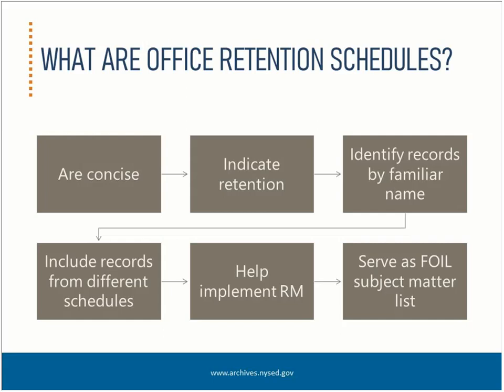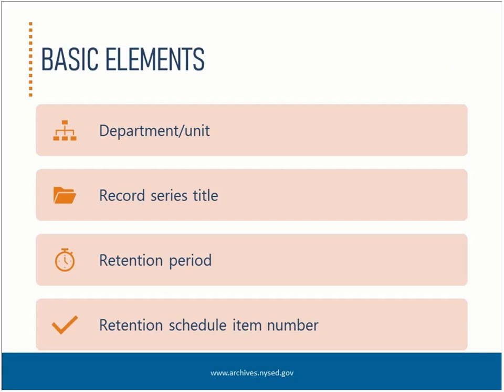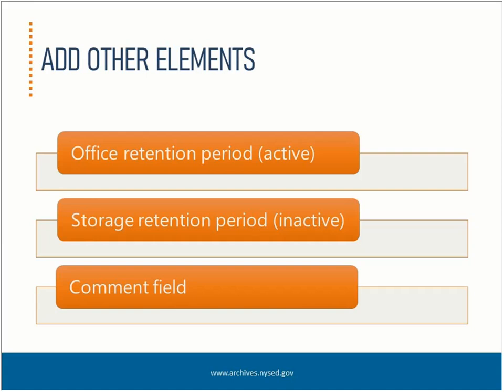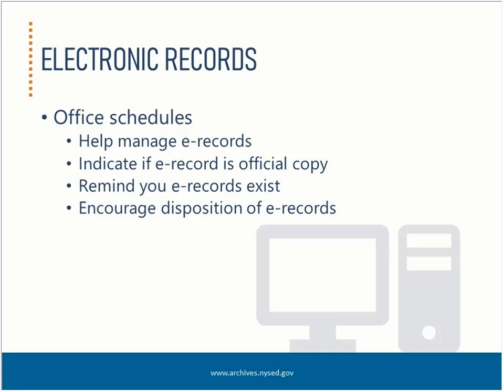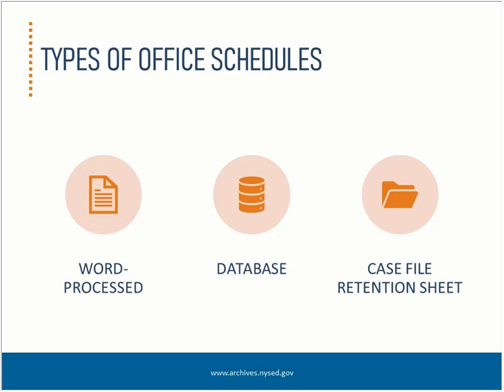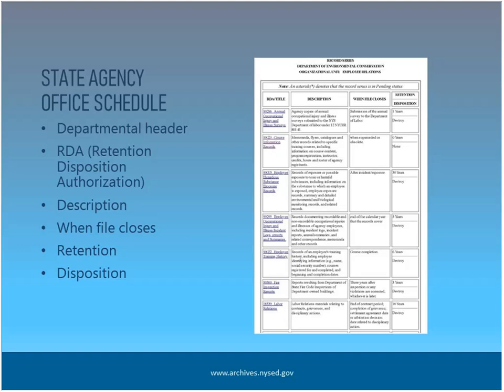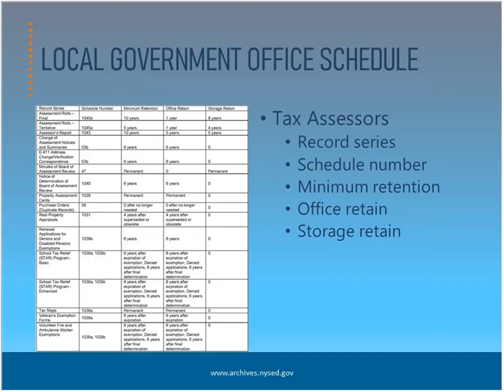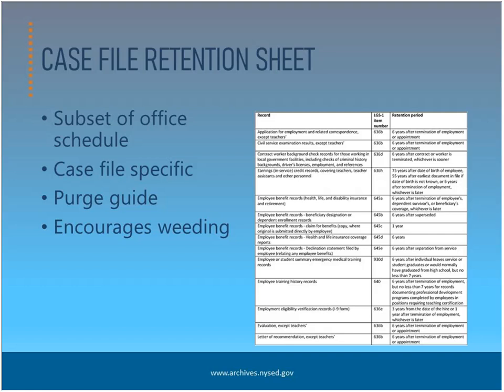Records Retention Module #5: Office Retention Schedules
This session will discuss how New York State agencies and local governments can build customized, office-specific retention schedules using existing State Archives retention schedules.
Presenter: Maria McCashion